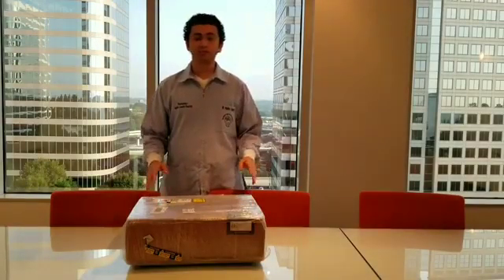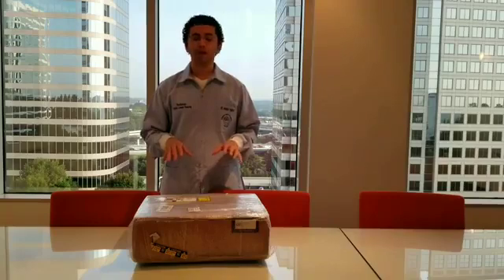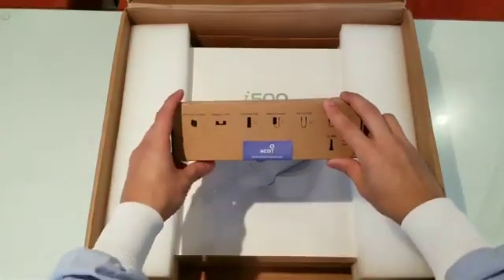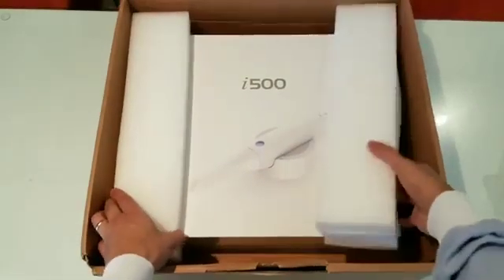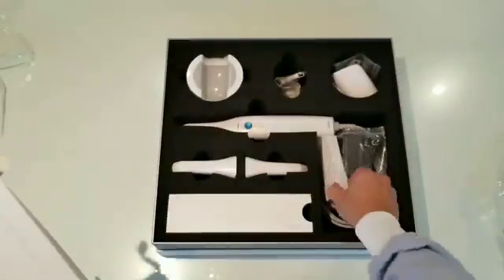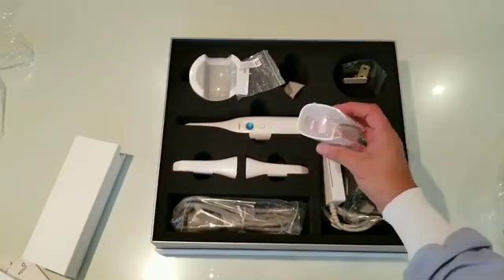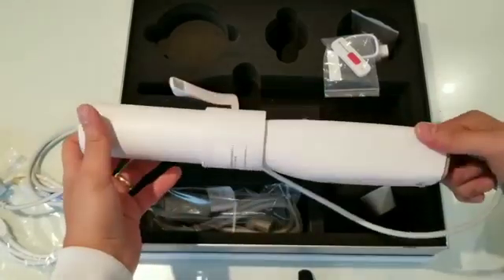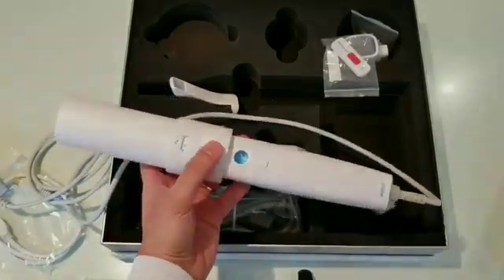Medit i500 Unboxing by Dr. Marko Tadros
Esteemed digital dentistry educator Dr. Marko Tadros showcases unboxing of the Medit i500. Tune in as he follows up with future videos to showcase its capabilities.

Medit i500 is under 20k, full color, powderless, fast and accurate IOS.
Contact DentCore to learn more.

Follow Dr. Tadros on Facebook: @MarkoTadrosDMD